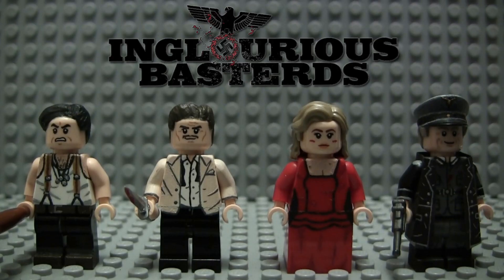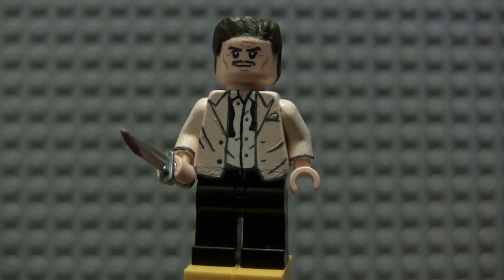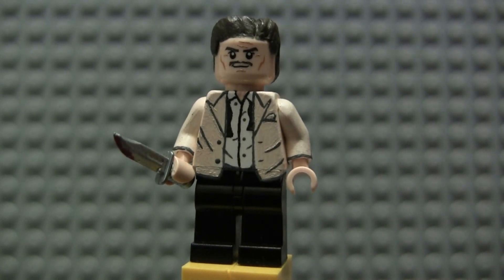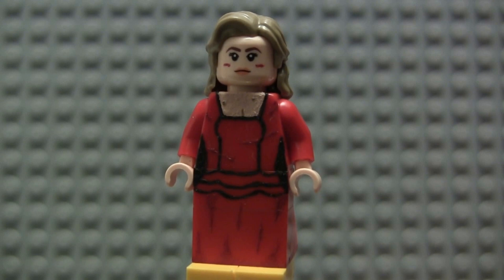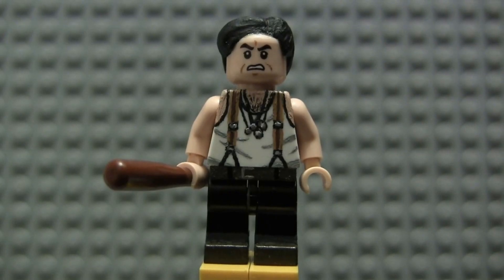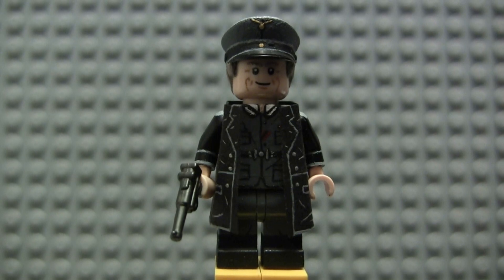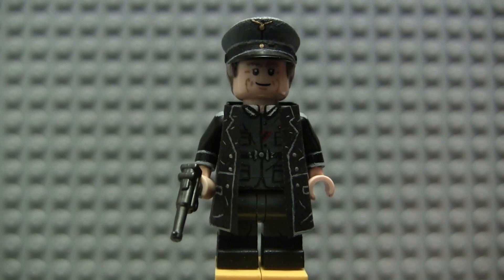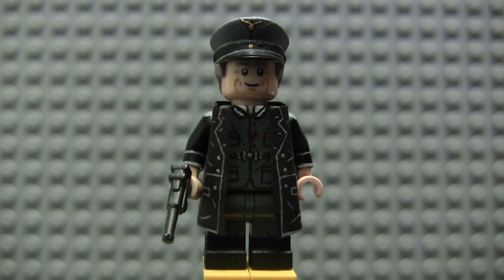Lego Inglourious Basterds custom painted Minifigures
"Ya know somethin' Utivitch? I think this jus' might be my mastahpiece."
Let me know what  you think of the figures down in the comments!